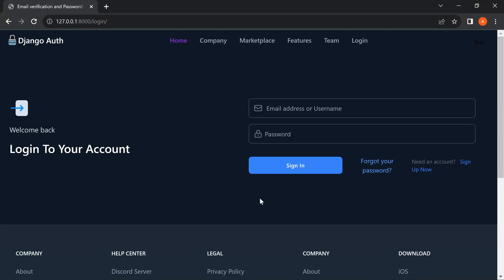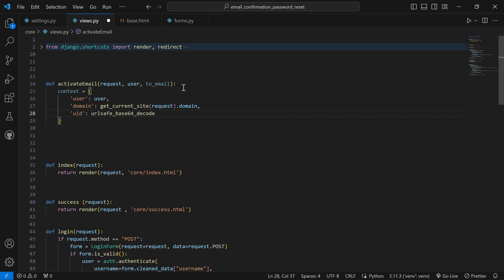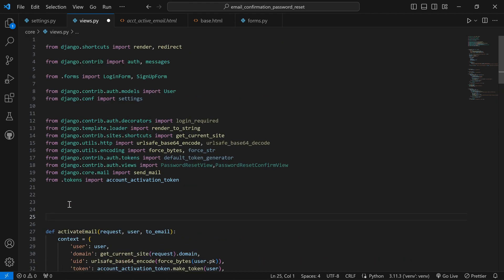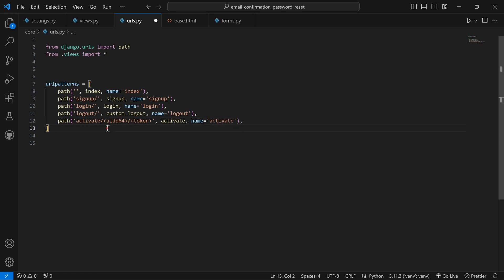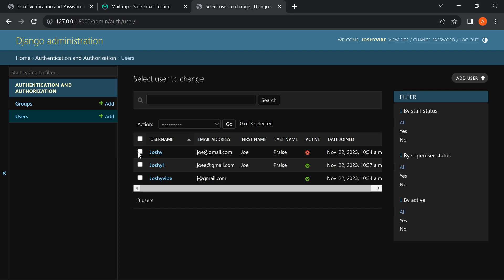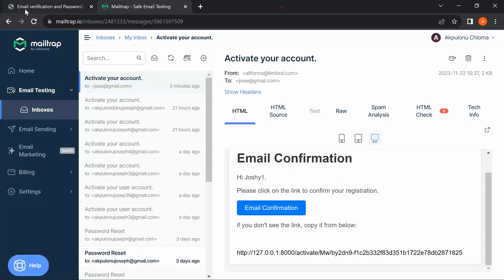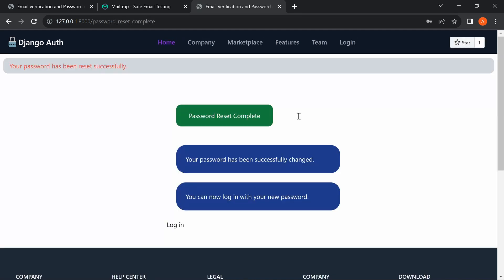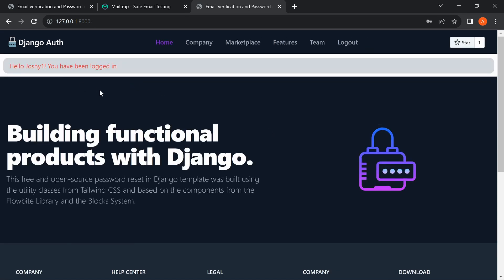Comprehensive Django Authentication Tutorial: Email Confirmations and Password Resets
Dive deeper into the world of Django authentication with this in-depth tutorial! Learn step-by-step how to implement secure email confirmations for new accounts and enable hassle-free password resets. Whether you're a beginner or looking to enhance your Django skills, this tutorial covers everything you need to know. From sending activation emails to implementing a seamless password reset process, I've got you covered. Follow along, enhance your Django expertise, and empower your web applications with robust authentication features! 💻🔒

🌐 Timestamps:
0:00 - Introduction
00:50 - Setting up Email confirmations
22:15 - Setting up Password resets